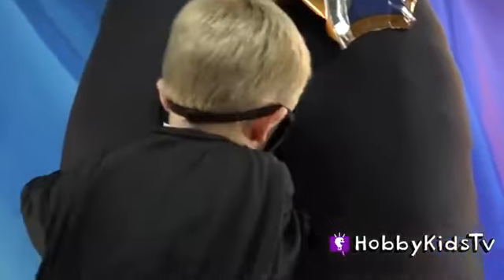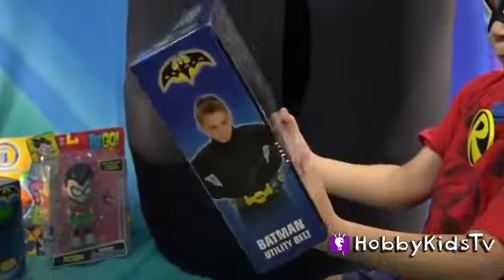WORLDS FIRST BIGGEST SURPRISE EGG! Toys Inside BATMAN SuperHero Toys by HobbyKidsTV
This IDEA CREATED by HobbyKidsTV. Mega Surprise toys hiding inside BIGGEST Egg Ever! HobbyKids the original creators of the GIANT eggs and GIANT Play-Doh Eggs. We DONATE toys to our local community children, HobbyFriends, and Goodwill. Visit a donation center near you and donate toys for kids. HobbyKids love to share the fun!
More GIANT Eggs:  It was HobbyKids idea to bring giant Play-Doh eggs to the audience on YouTube in December of 2013. On January 1st 2014 HobbyKids created the biggest surprise egg ever. We are the first and original with the idea of opening up surprises in a very MEGA way and we are proud of that. We thank our HobbyFriends and viewers for all their support!

Today, we feature brands such as Imaginext, Play-Doh, Marvel, Mashems and more! HobbyPig is wearing Spiderman Minecraft shirt, and HobbyFrog is wearing an Angry Pigs Bad Piggie shirt.

 ---TOY VIDEOS---
Biggest GIANT MEGA Surprise Eggs:

HobbyGamesTV (Video Gaming):

HobbyKidsVids (Behind the Scenes):
HobbyToysTV (More Toy Videos):

HobbyFoodTV (Family Recipes):

HobbyPigsTV (HobbyPig Videos):

---ABOUT HobbyKidsTV---
We produce family friendly kids toy videos. We collect all brands of toys, review toys, and the kids have always loved playing and creating fun stories with their toys since they were very little. We include Play-Doh, Lego, Imaginext, Disney in most of our shows. So join the HobbyFun today and come be a HobbyKid today!